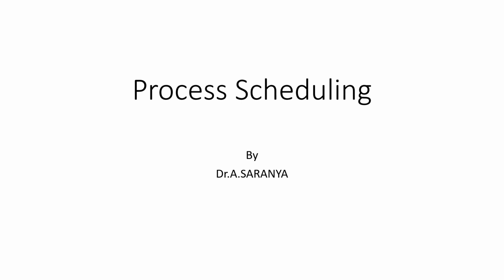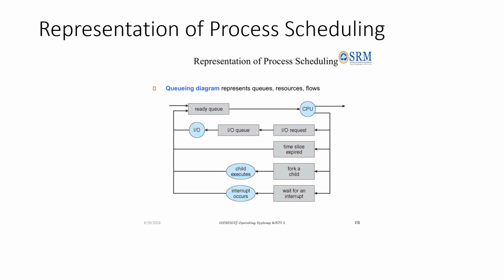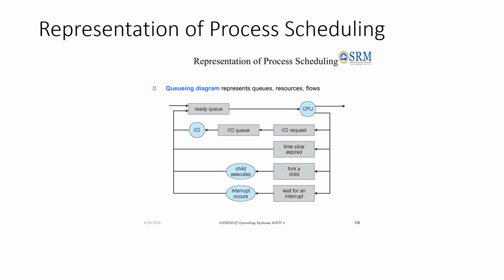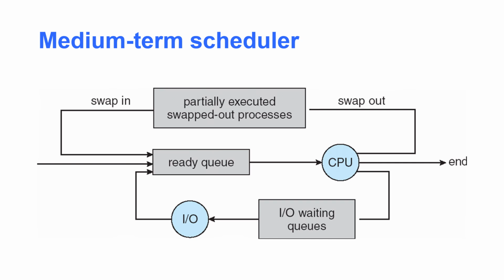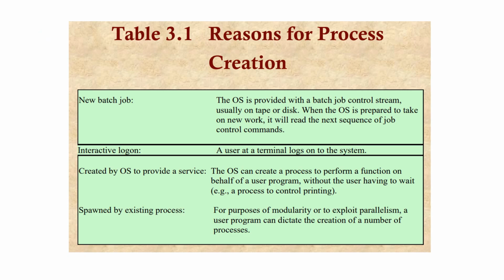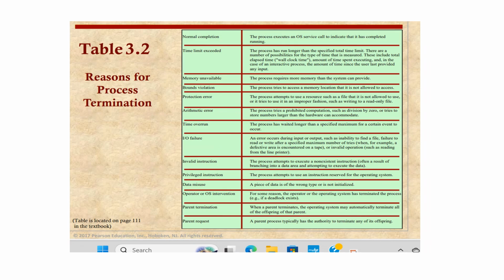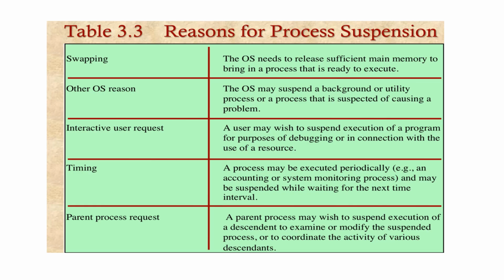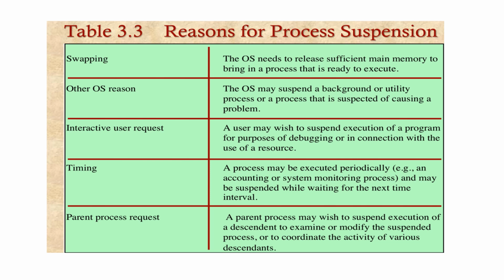OPERATING SYSTEMS - Process Scheduling